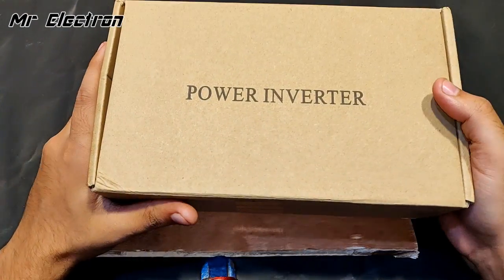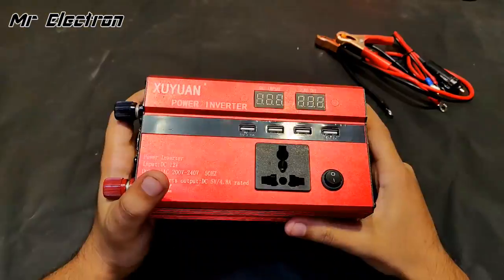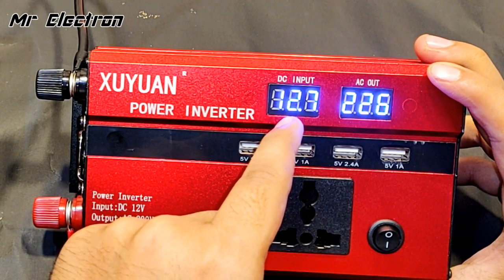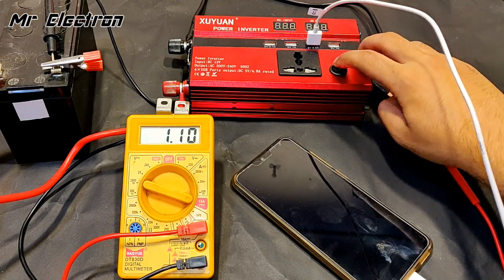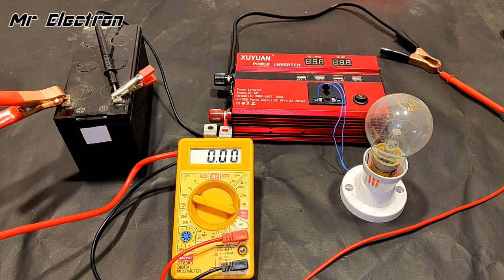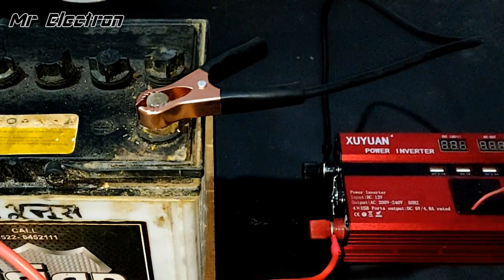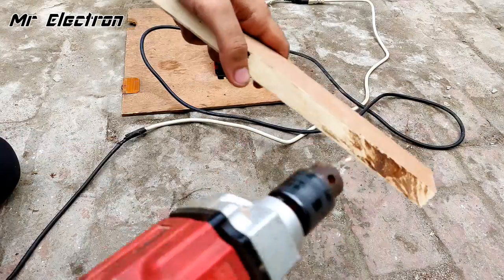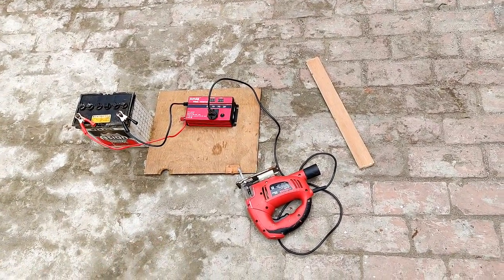Run 220v Drill Machine with 12v Battery - Cheap 3 KW DC to AC Inverter